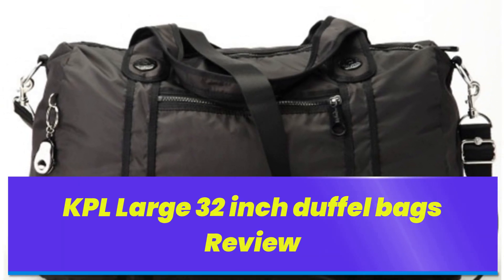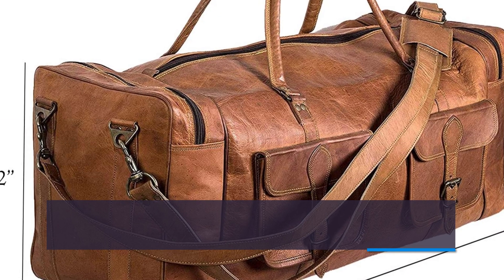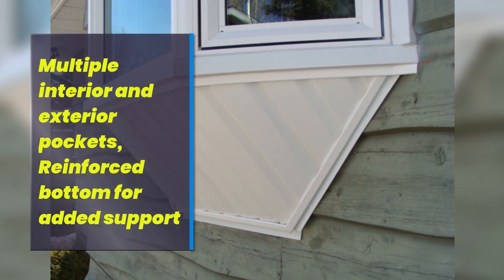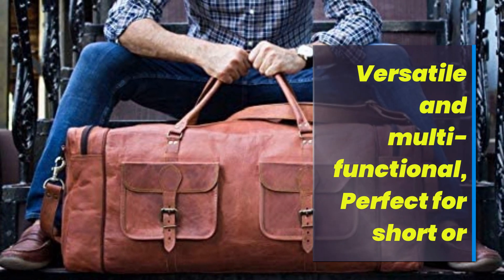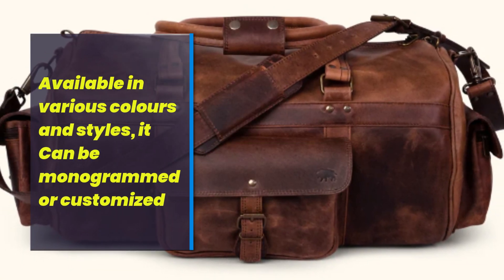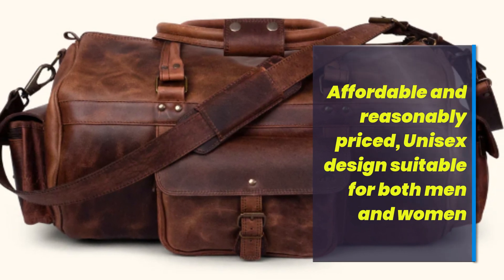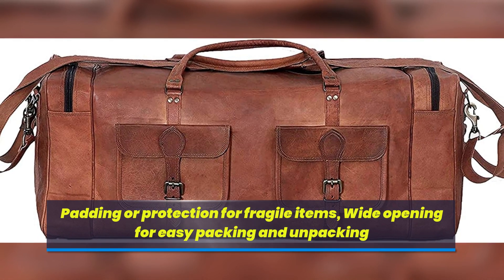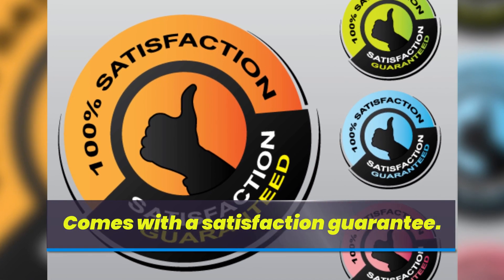KPL Large 32 inch duffel bags Review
Product Description:
Made of high-quality leather, Spacious and roomy interior, Large capacity for travel or gym gear

Stylish and eye-catching design, Comfortable and sturdy handles

Adjustable and detachable shoulder strap, Durable and long-lasting construction

Multiple interior and exterior pockets, Reinforced bottom for added support

Smooth and sturdy zippers, Quality craftsmanship and attention to detail

Versatile and multi-functional, Perfect for short or long trips

Suitable for use as a carry-on bag. It can be used as a gym or sports bag.

Fashionable and timeless appearance, Easy to clean and maintain

Available in various colours and styles, it Can be monogrammed or customized

Compatible with luggage tags or locks, Lightweight and easy to pack

Affordable and reasonably priced, Unisex design suitable for both men and women

Padding or protection for fragile items, Wide opening for easy packing and unpacking

Suitable for outdoor activities or adventures, it offers a balance between style and functionality

Comes with a satisfaction guarantee.